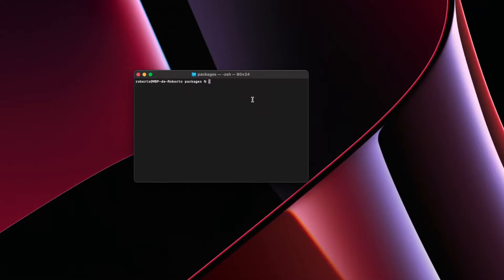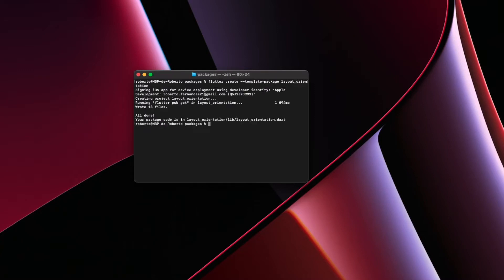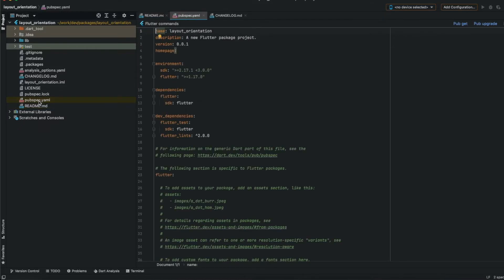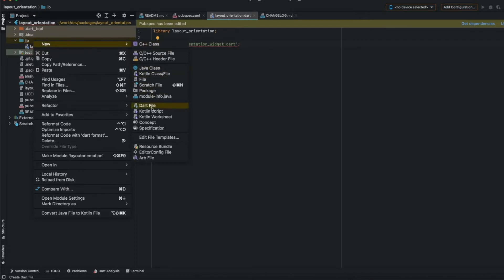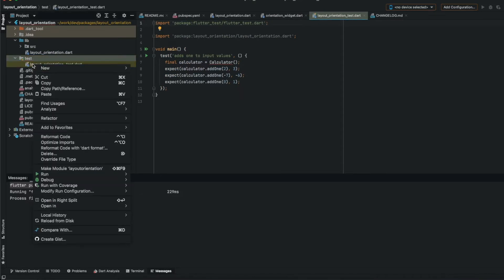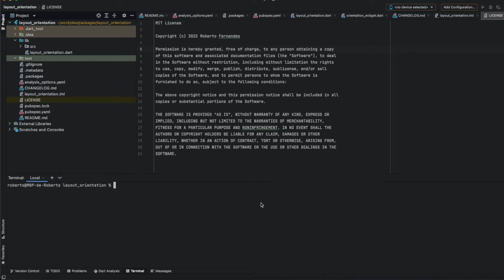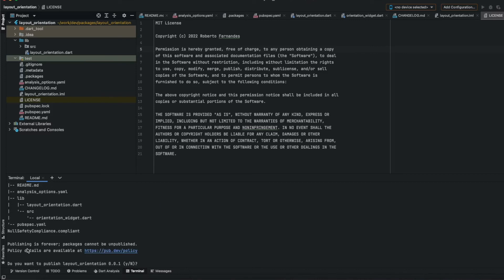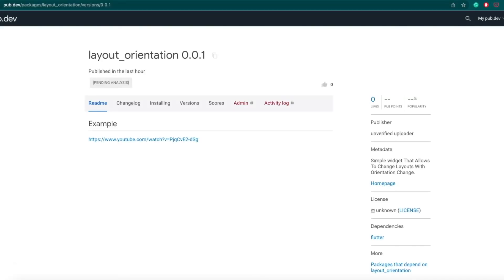How to Create And Publish a Package | Flutter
How to Create And Publish a Flutter Package to pub.dev